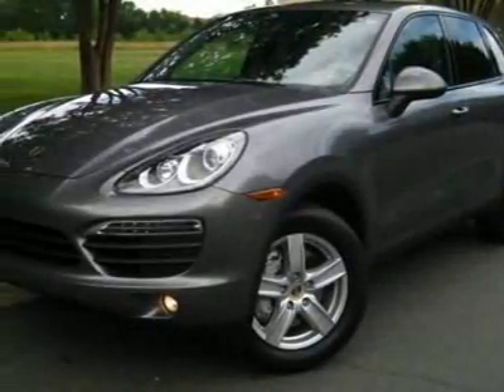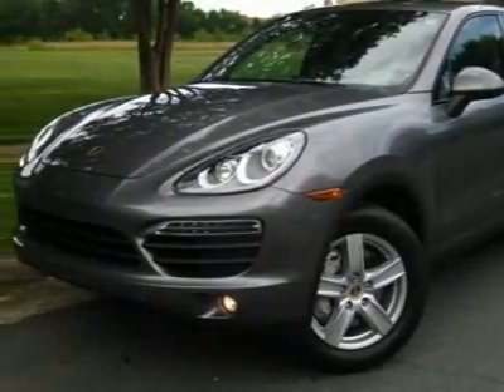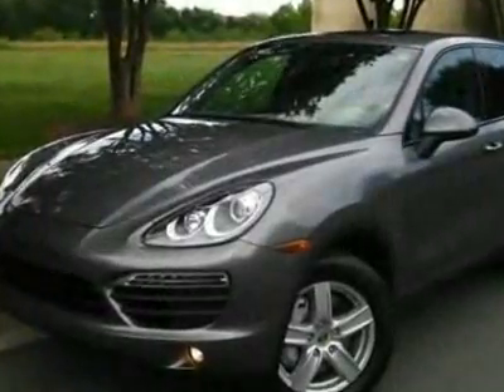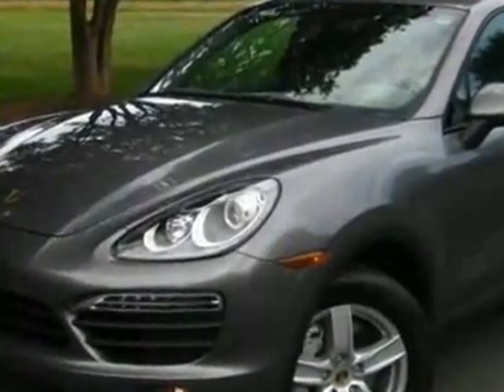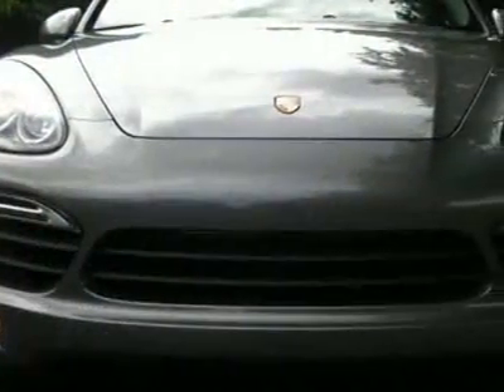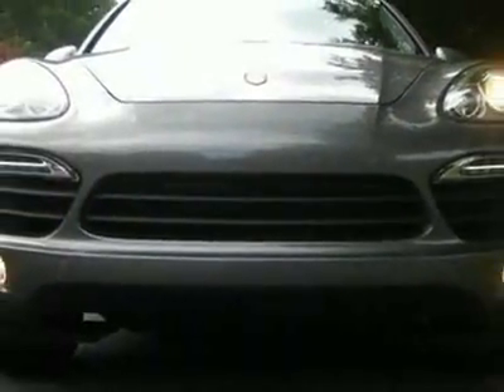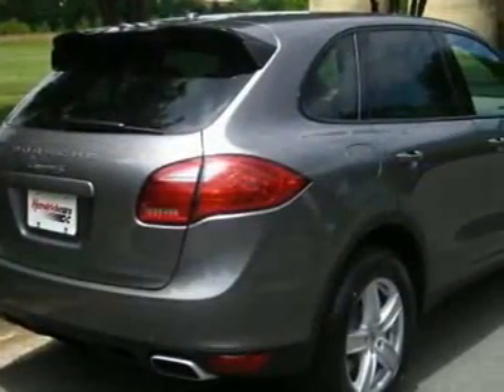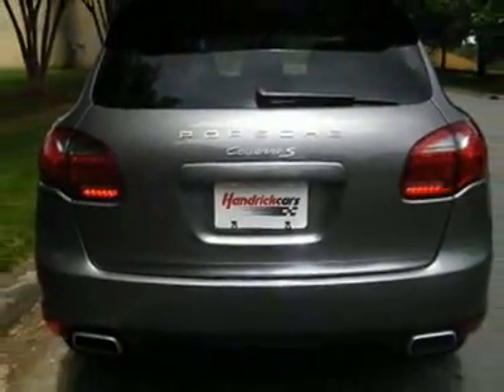Porsche Cayenne AWD 4dr S SUV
Hendrick Porsche - Charlotte, NC, Charlotte, NC - 2011 Porsche Cayenne S tiptronic BOSE XM PCM sun shade